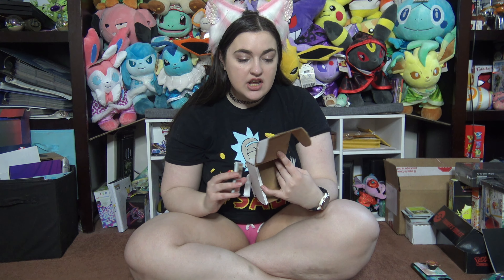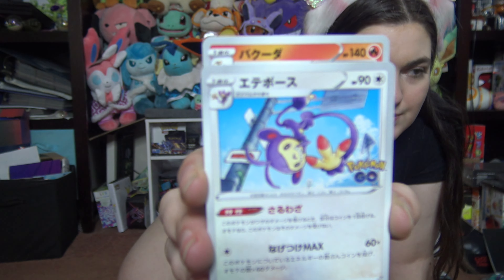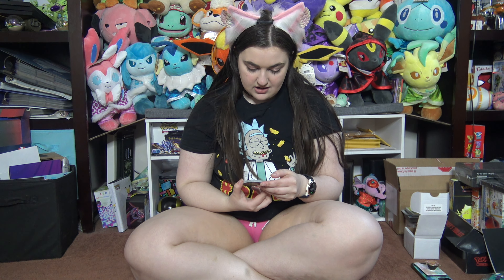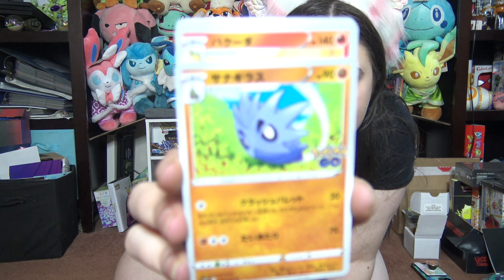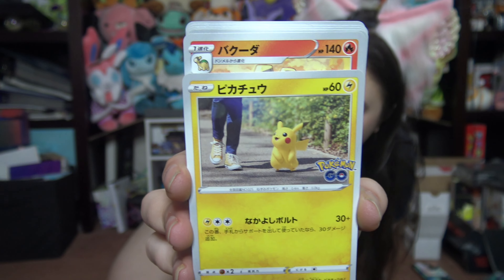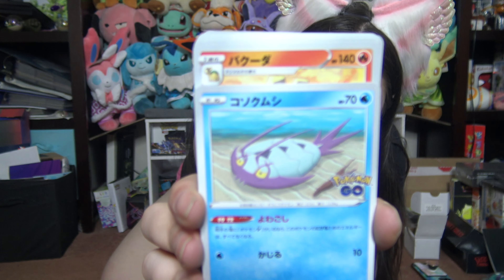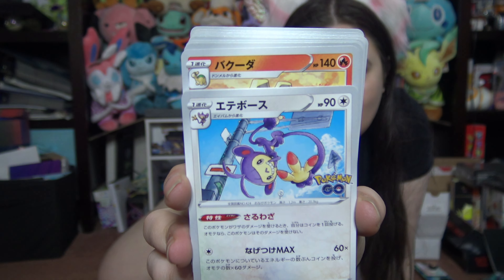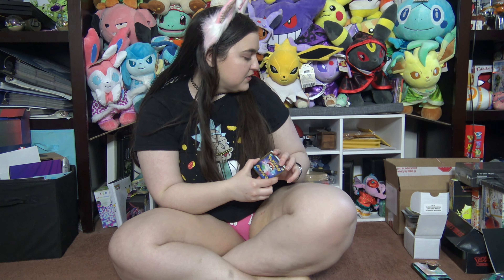Abby Opening Japanese Pokémon Card Variety Box P6